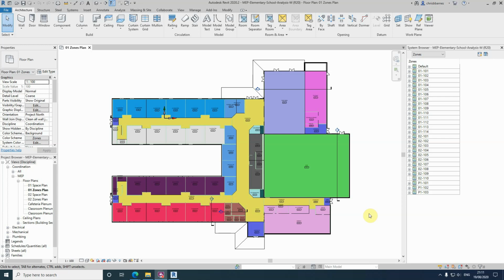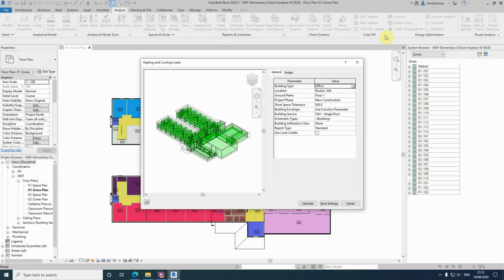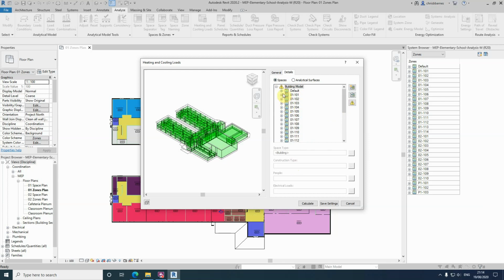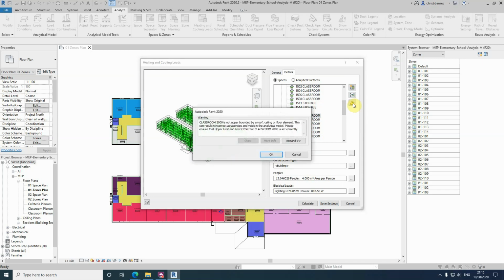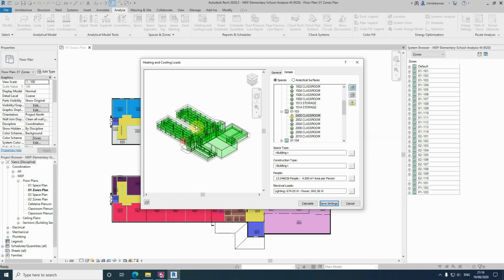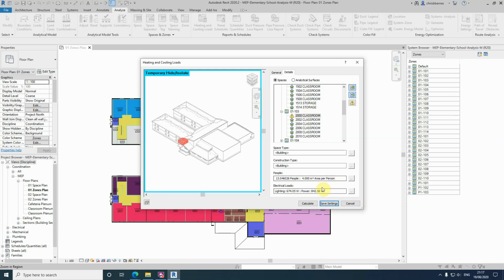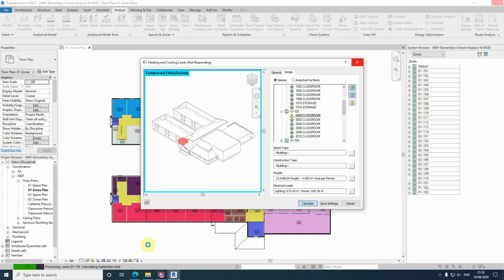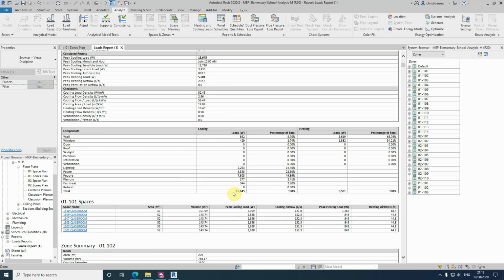7 02 Analyzing the Heating and Cooling Loads